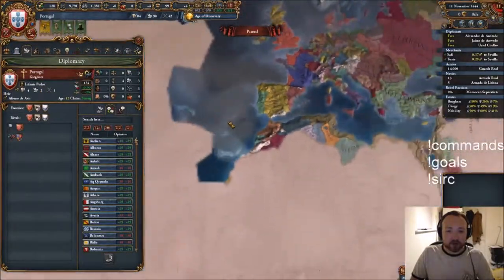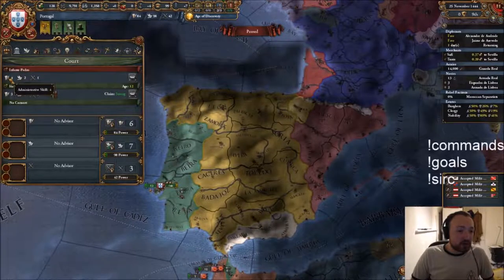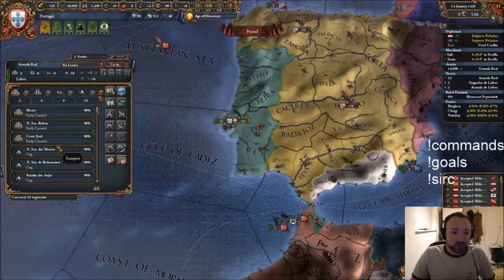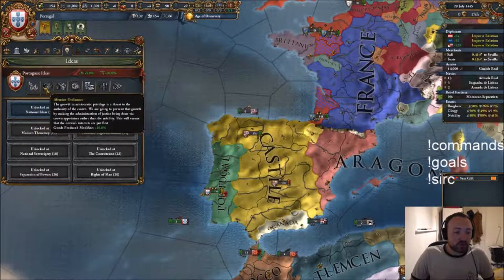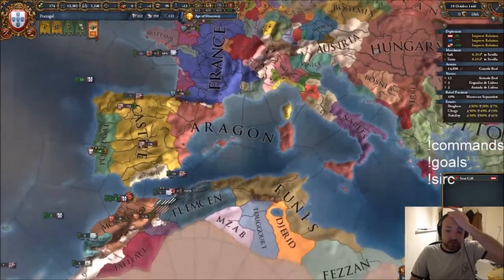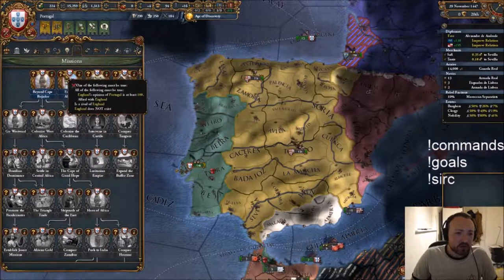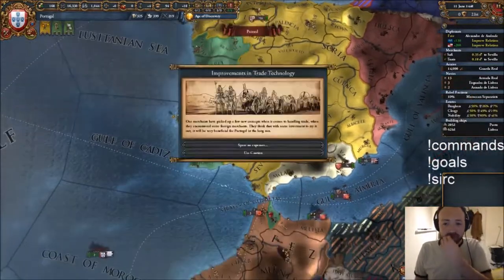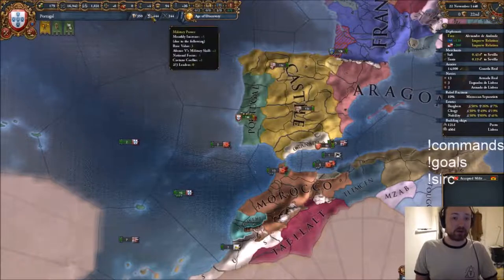The Four Achievement-Pizza Run - EU4 - Golden Century - 1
Back in the EU saddle as Portugal on patch 1.28.3. We're going after four achievements in one run.

'Yarr Harr a Pirate's Life for Me'
'No Pirates in my Caribbean'
'Not so sad a state...'
'Turn the Table'

If you have any tips or comments, please leave them below and I'll respond!

All DLC is being used